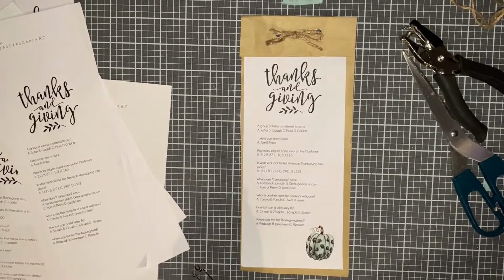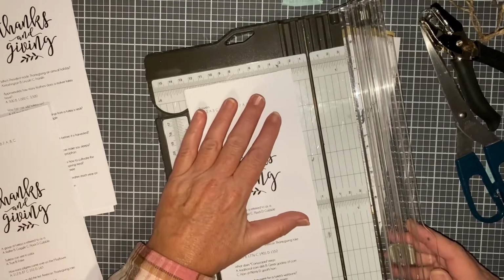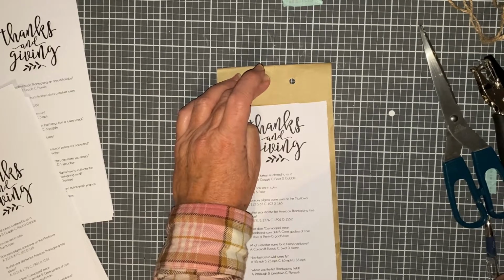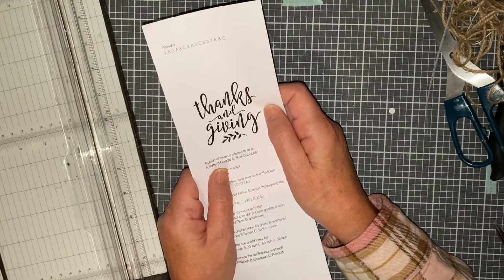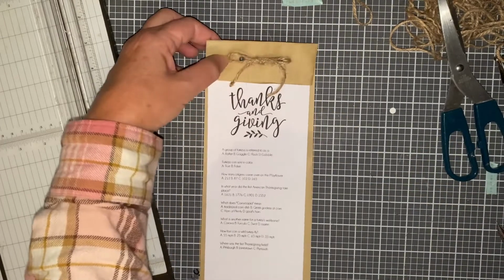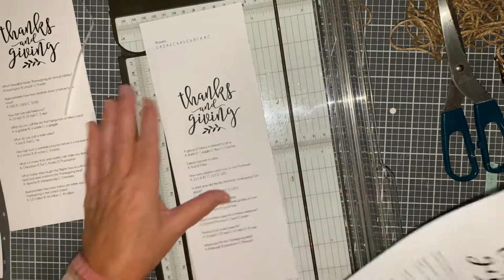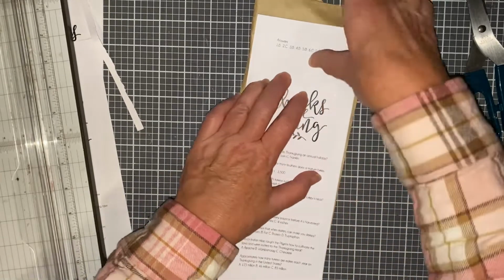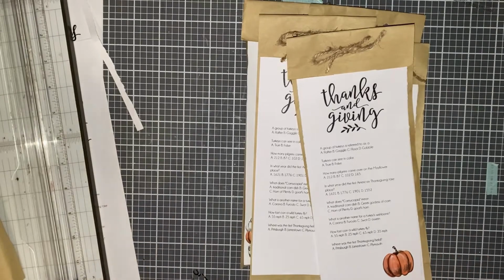Thanksgiving Trivia | Easy Papercraft | Play Along!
Cute trivia game for Thanksgiving!   Play along as I create this easy papercraft.

🦃 Thank you for supporting my channel!  I am grateful for each and every one of you! 🦃